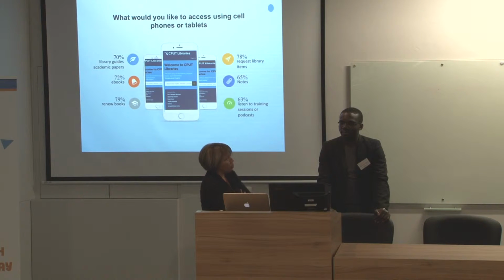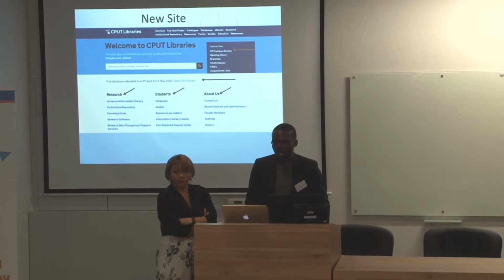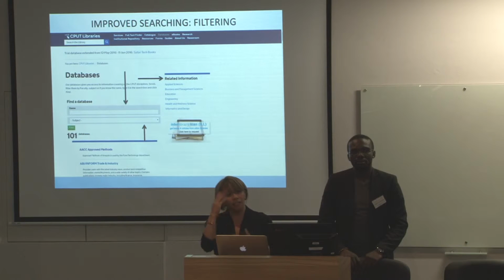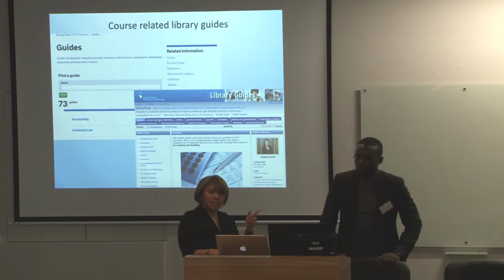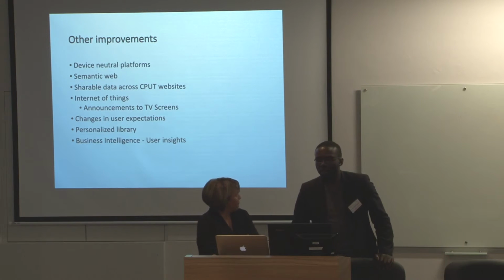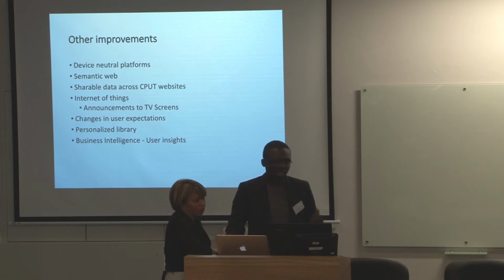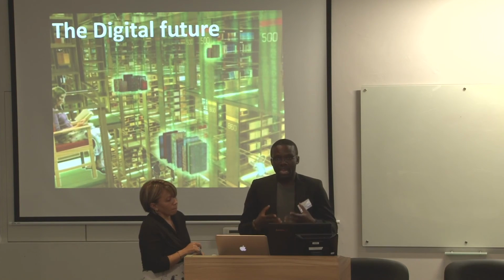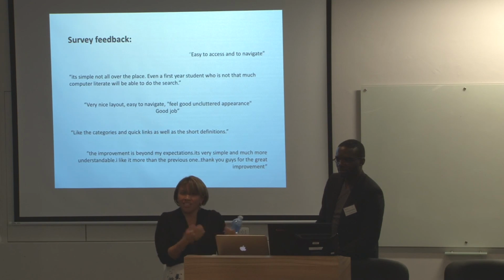Teaching and Learning with Technology Day 2016 - Lovemore Nalube and Hillary Hartle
No shades of grey…courage, clarity, simplicity in the dissemination of information: Hillary Hartle, Library Services and Lovemore Nalube, Web Office, CPUT